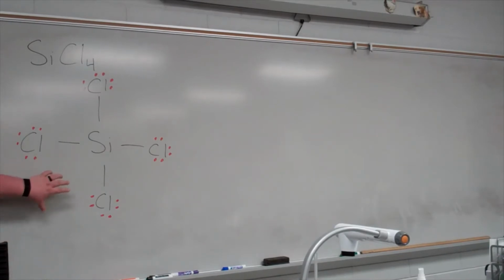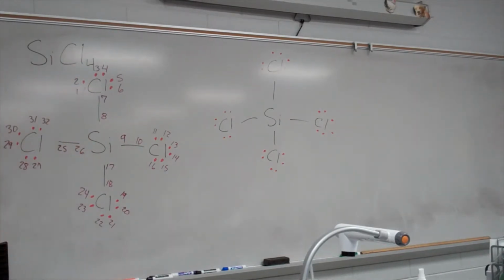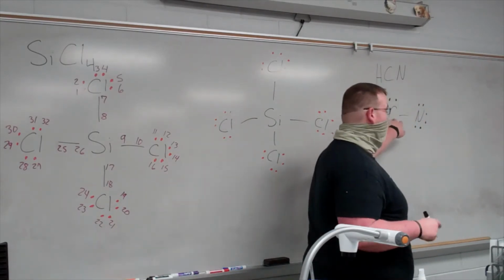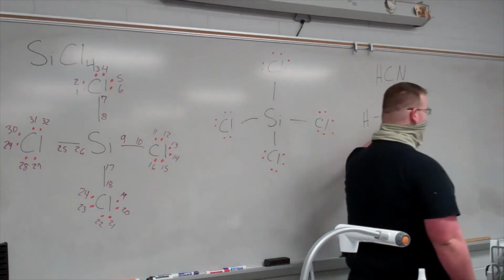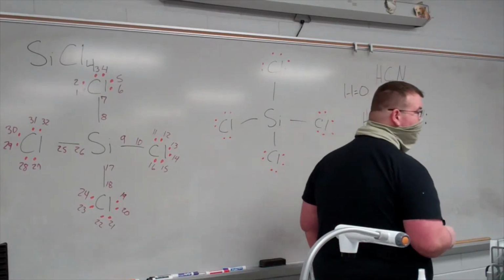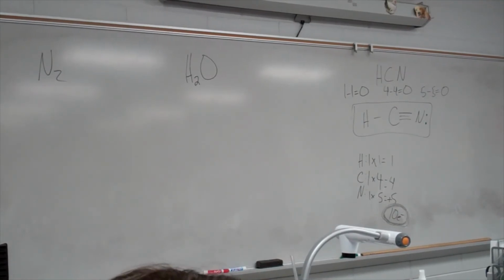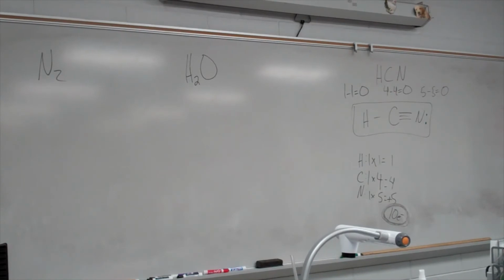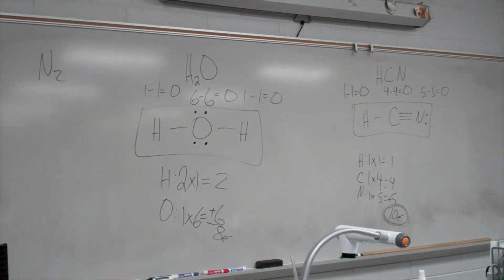Lewis Structures Continued 2